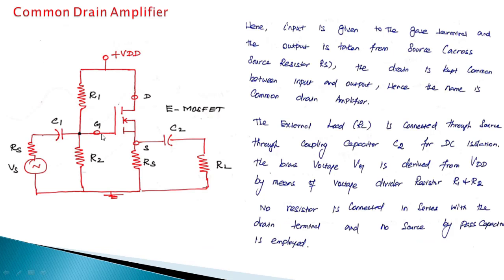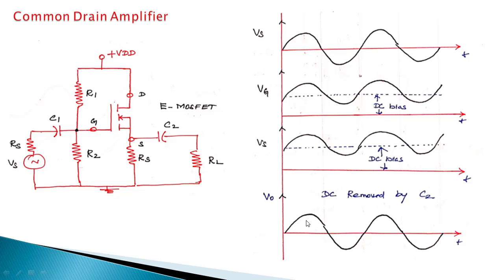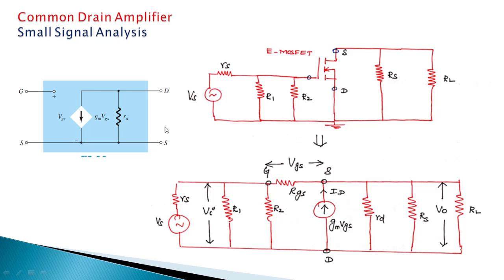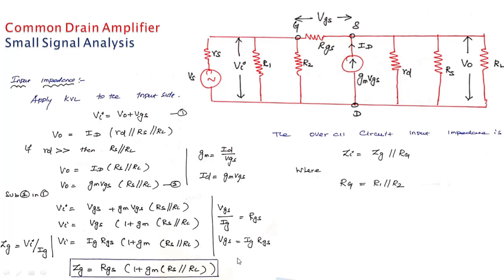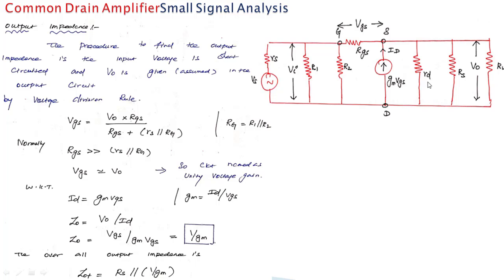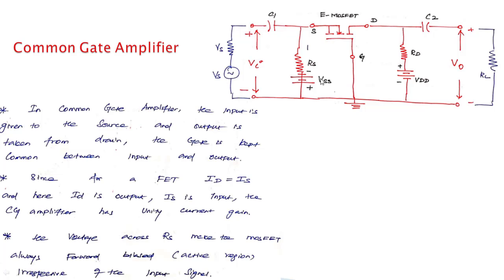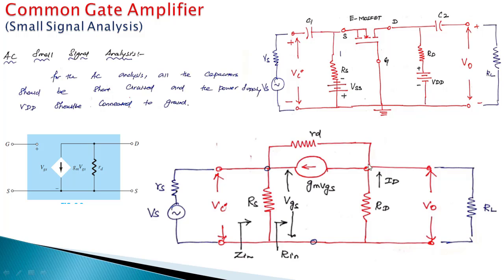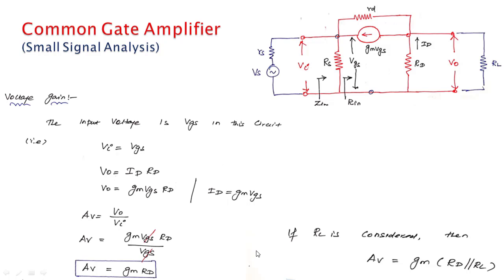MOSFET | Common Drain Amplifier | Common Gate Amplifier | Small Signal Analysis